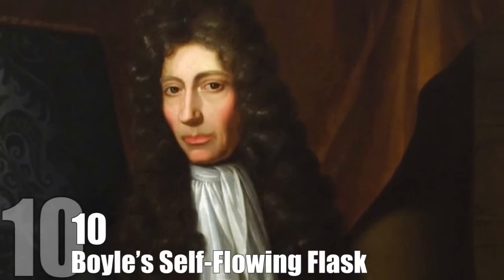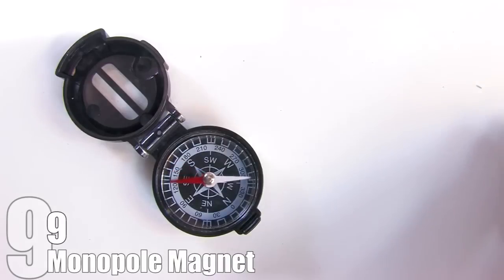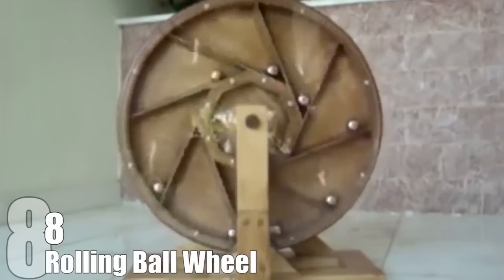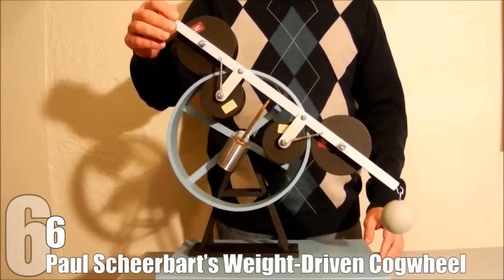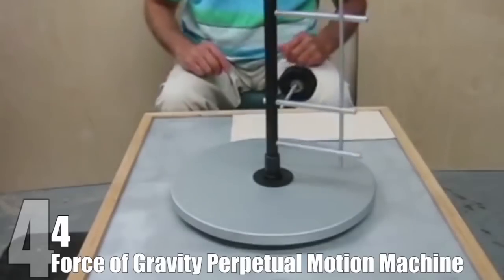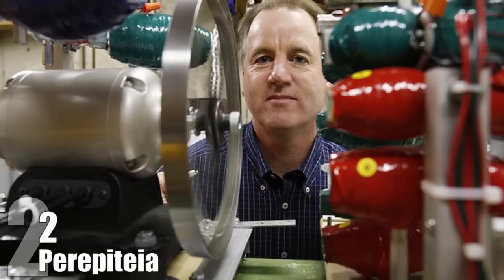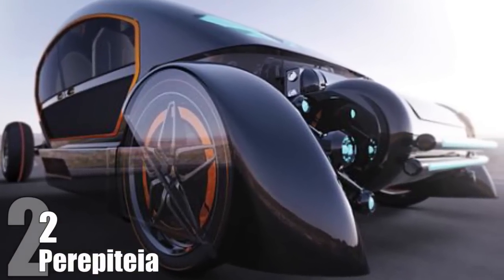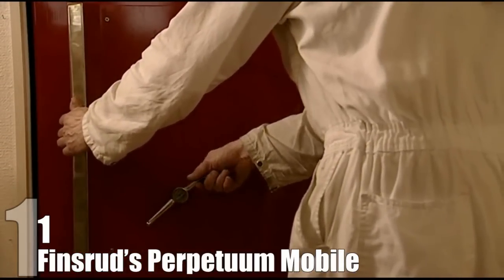Top 10 Fascinating Attempts at Creating PERPETUAL MOTION Machine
A perpetual motion machine is a machine that, once it’s started, won’t stop and doesn’t need any additional energy to keep going. That means the machine could be used as a source of unlimited free energy. Which is great, so why don’t we just make one? Well, it isn’t because of some conspiracy theory by the energy sector. The reason none have ever been built is because they’re actually impossible to build since perpetual motion breaks the first two laws of thermodynamics. The first law is that energy is constant; it cannot be created or destroyed. The second is that entropy will either increase or remain the same. Essentially, you can never get a greater output of energy than inputted and energy will always decrease over time.

Coming up:

10. Boyle’s Self-Flowing Flask
9. Monopole Magnet
8. Rolling Ball Wheel
7. Water Mill and Pump
6. Paul Scheerbart’s Weight-Driven Cogwheel
5. Magnets and Gravity
4. Force of Gravity Perpetual Motion Machine
3. Neodymium Magnets
2. Perepiteia
1. Finsrud’s Perpetuum Mobile